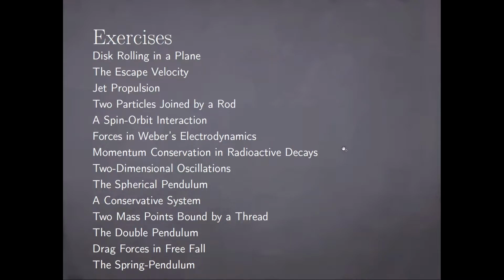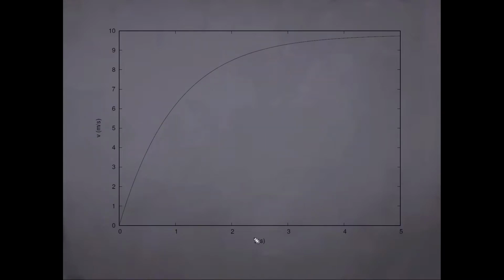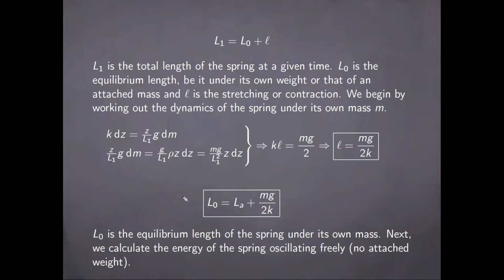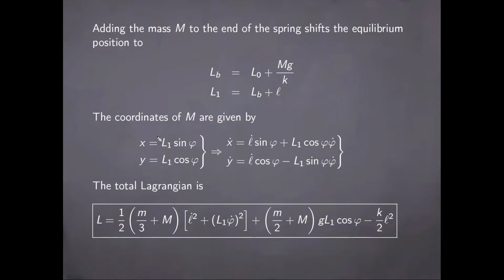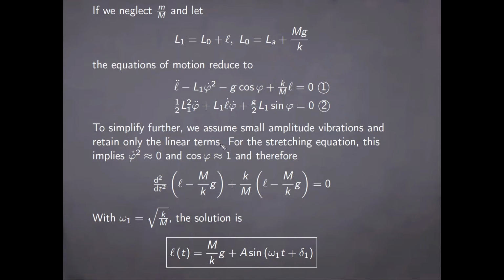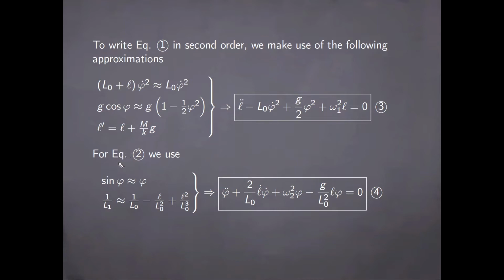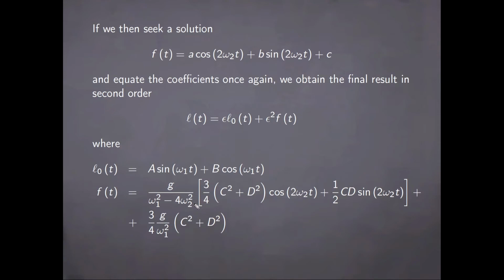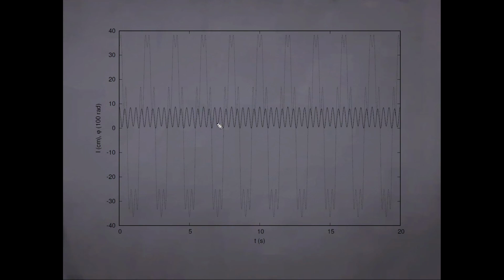Elementary Principles: Exercises (#5)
Timestamps for exercises:

Drag Forces in Free Fall: 0:15
The Spring-Pendulum: 4:18